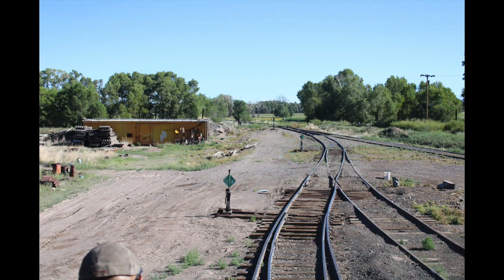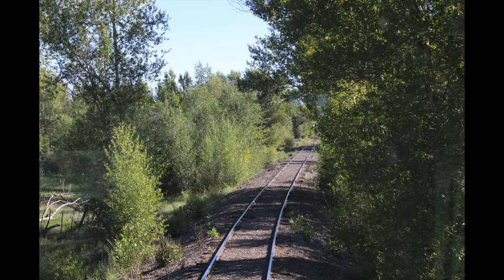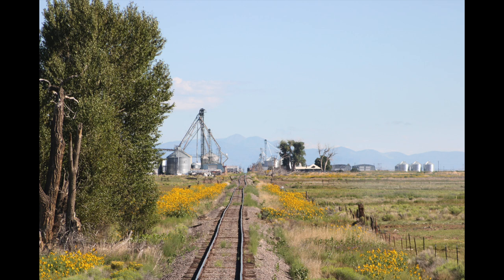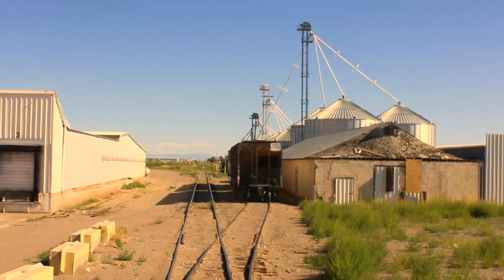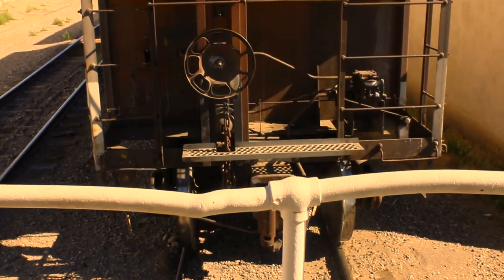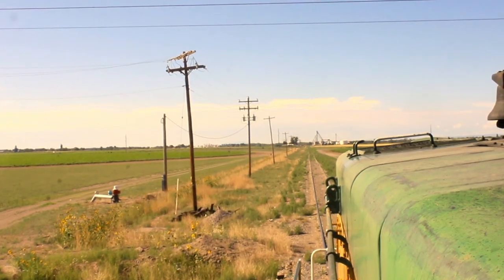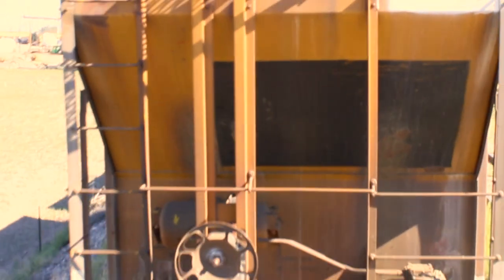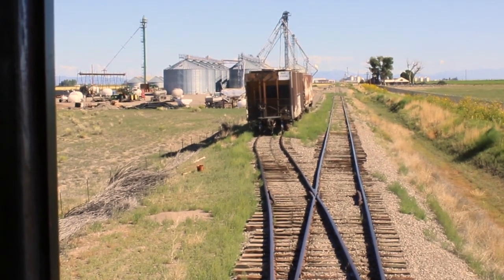The San Luis Central Railroad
I had the great opportunity to get a cab ride on the San Luis Central, a tiny little short line in south central Colorado. So follow along with a slide show and some footage from the cab as I talk about the history of this cool railroad.